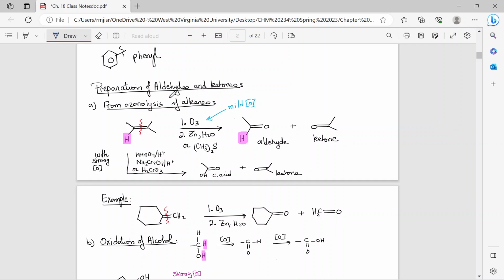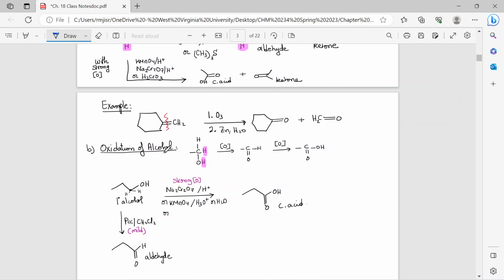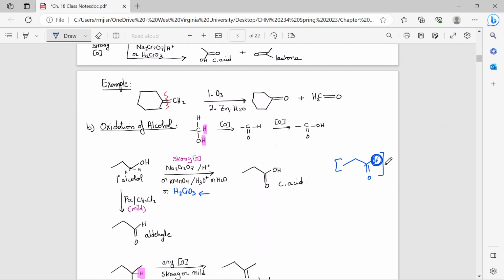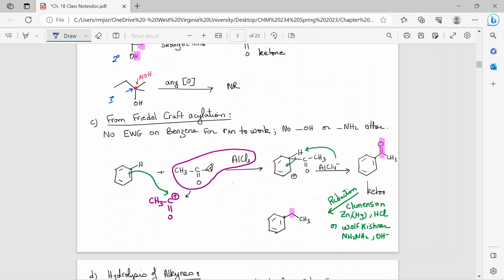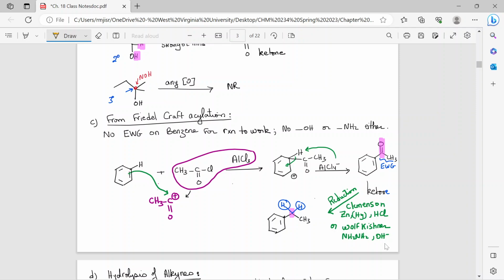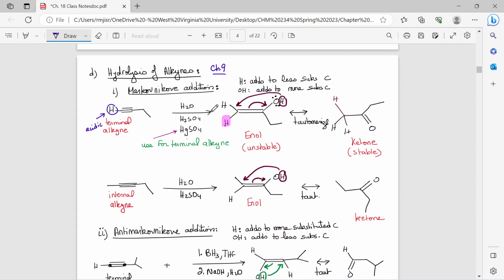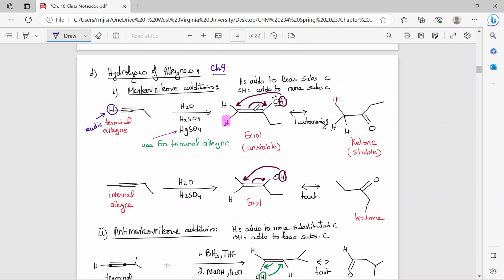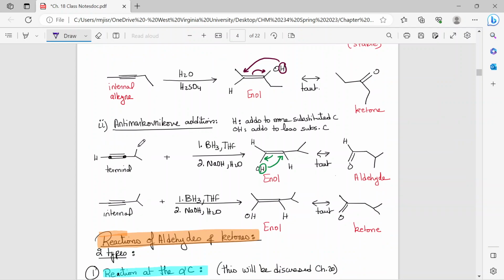Ch 18 Lecture 3 Preparation of Aldehydes and Ketones Final